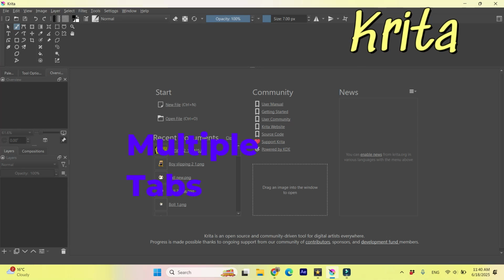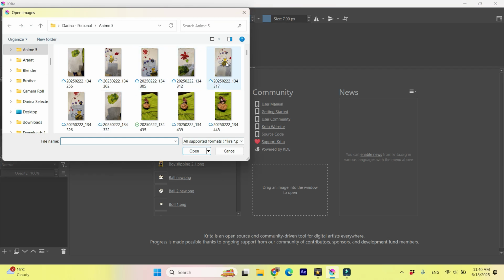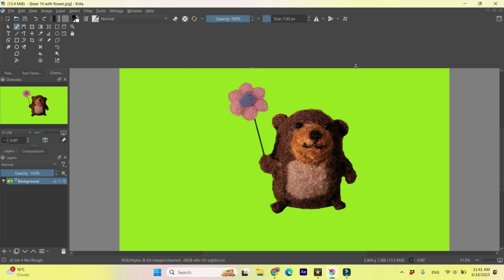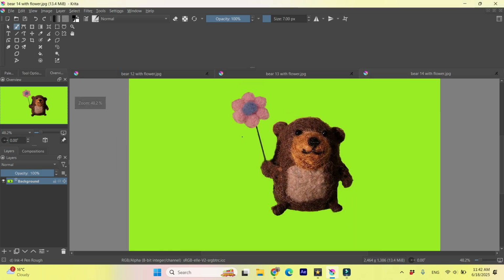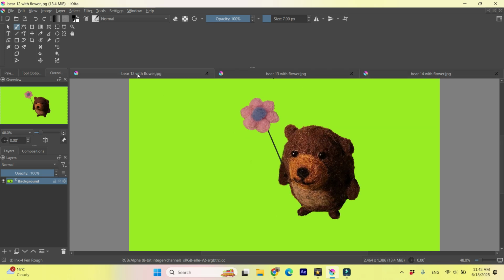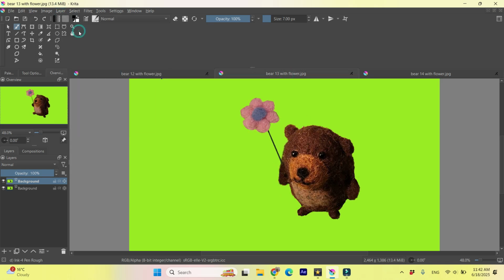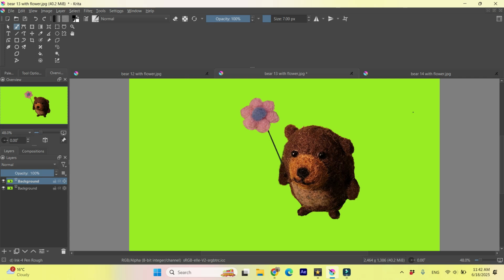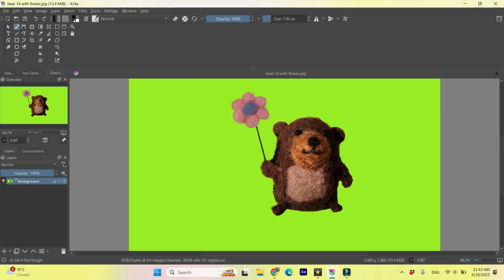KRITA. How To Work With Multiple Tabs | Let`s Do Tech | Krita Tutorials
In this video, we will see how to appload and work with multiple Tabs in Krita